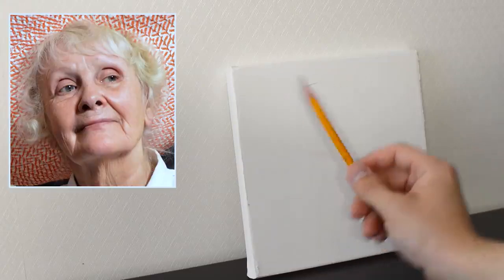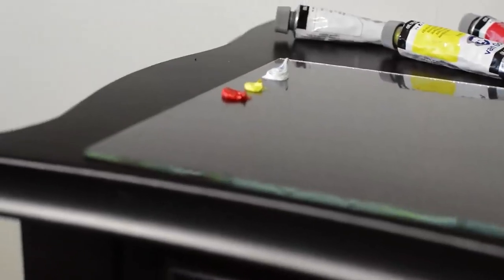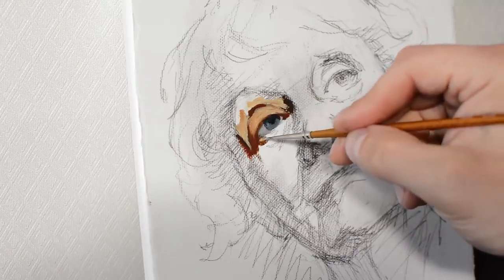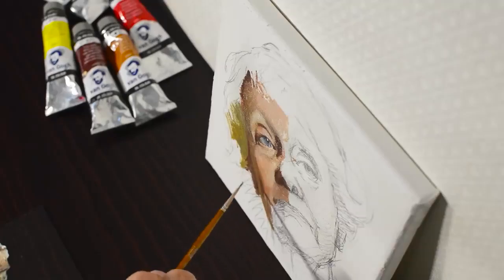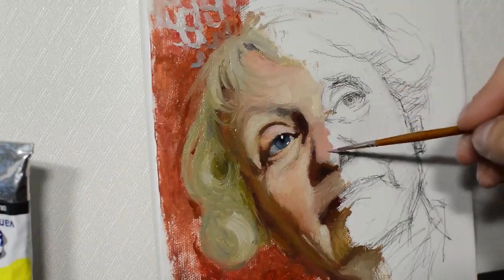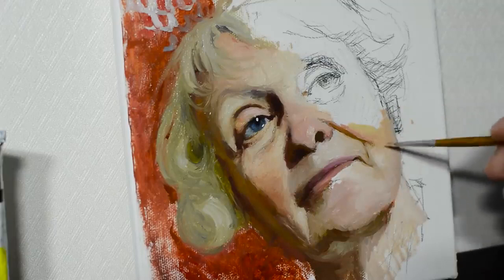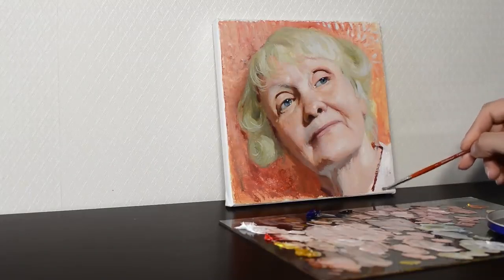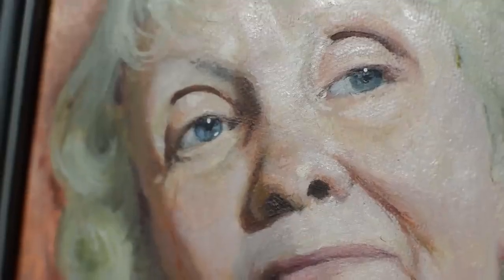How should beginners paint portraits in oils Tutorial with Sergey Gusev